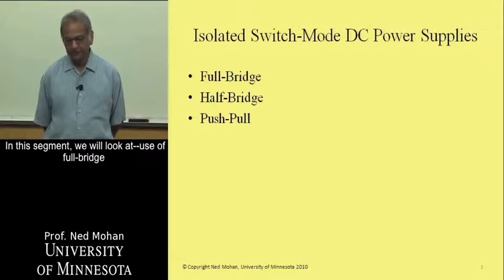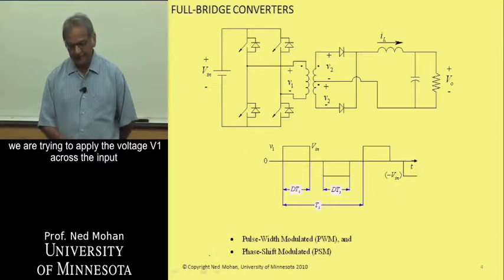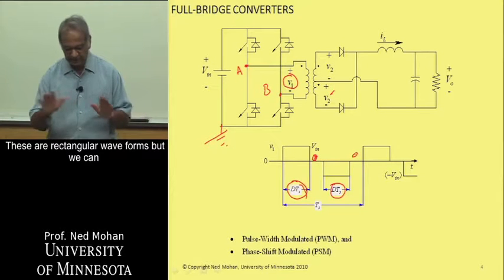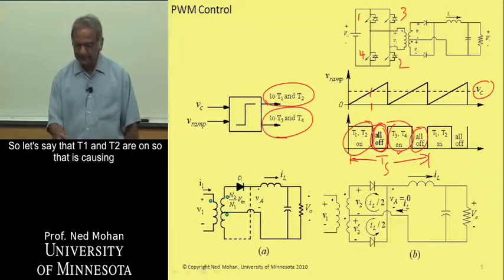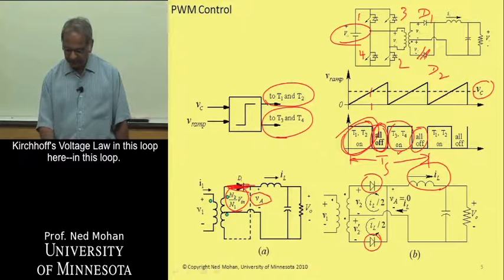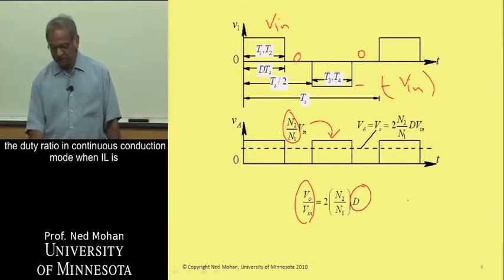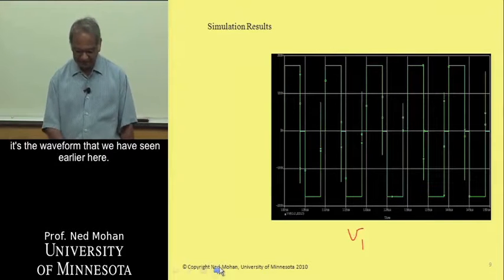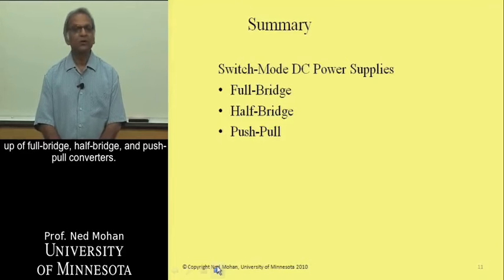PowerElectronics Module 22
Full bridge converter